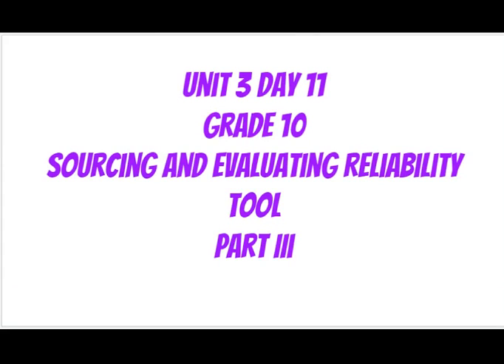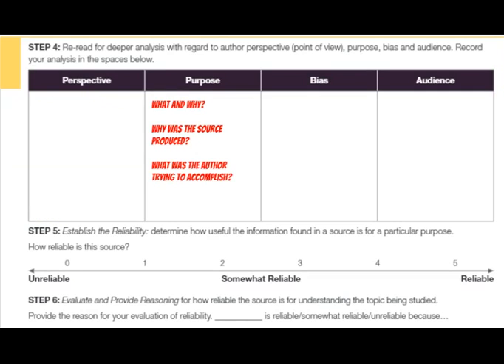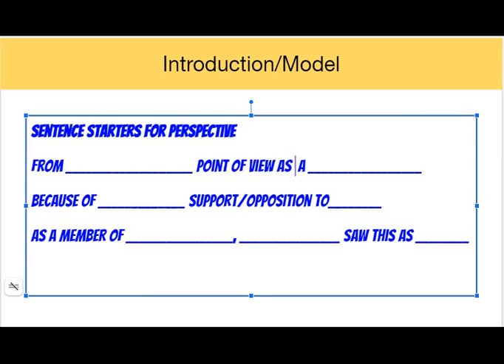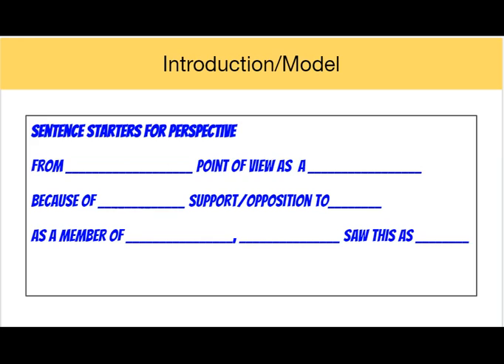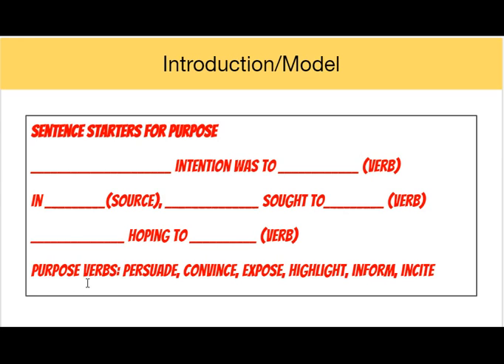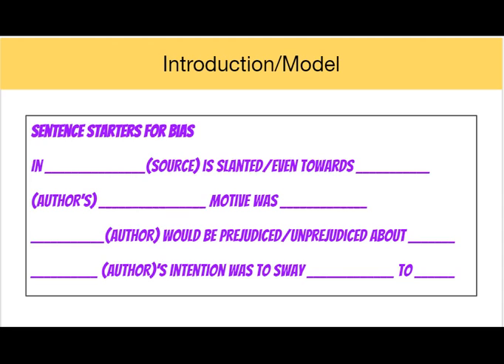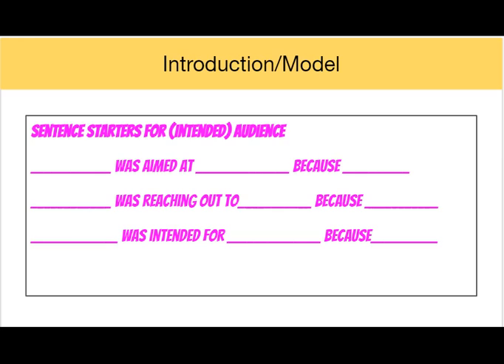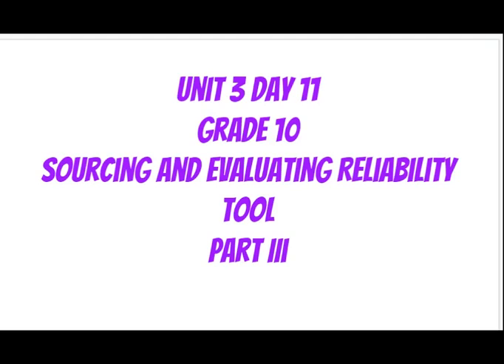Unit 3 Day 11 Sourcing and Evaluating Reliability Tool Rise of Totalitarianism in USSR Part II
Sentence starters to help students with the sourcing and Reliability tool Part IV.